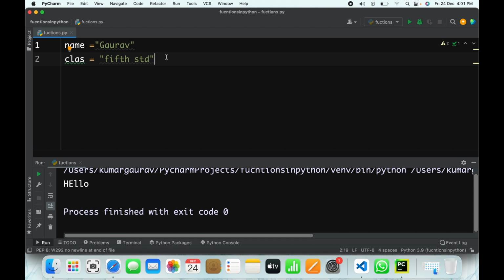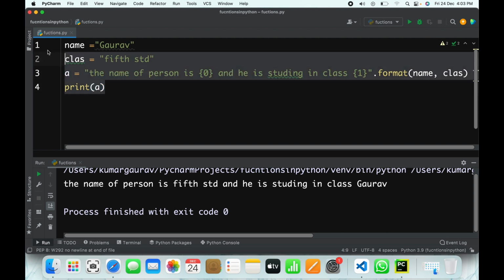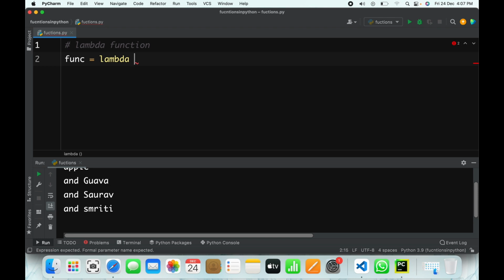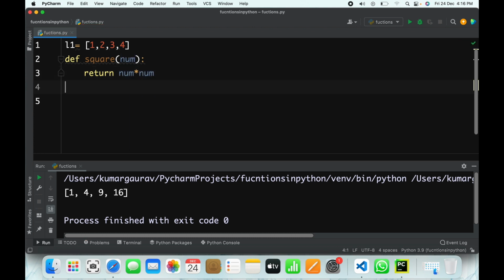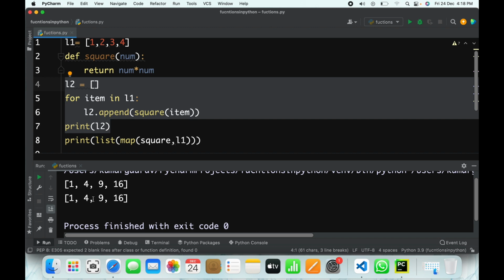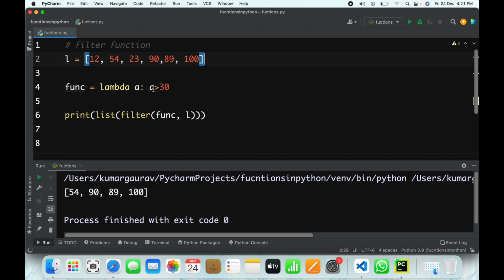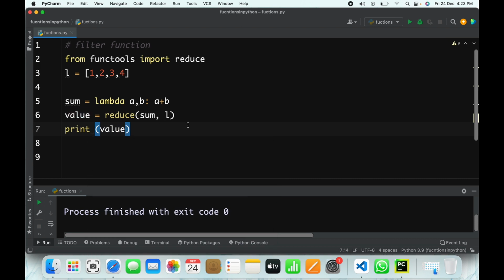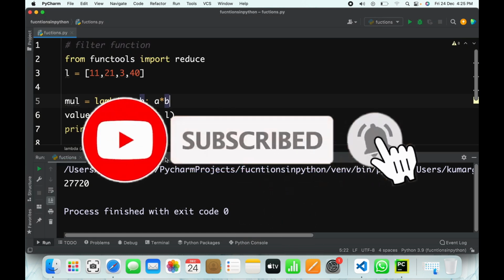#15 | LAMBDA|MAP| REDUCE|FORMAT|JOIN| FILTER| Functions in Advance Python